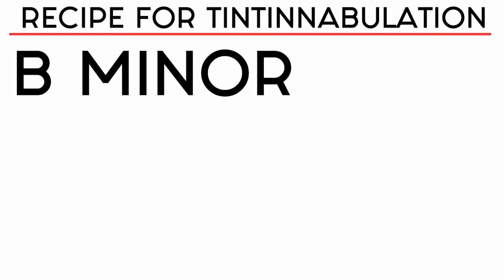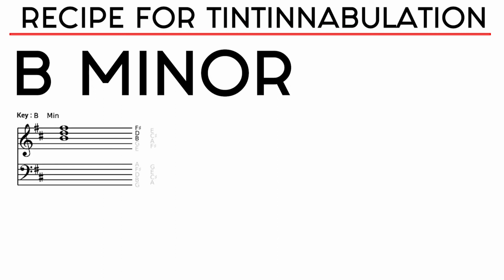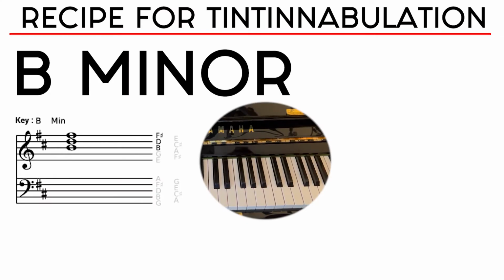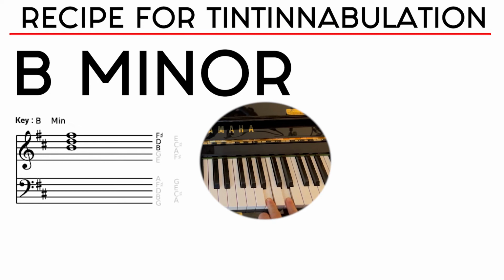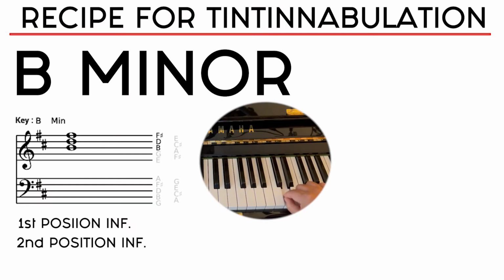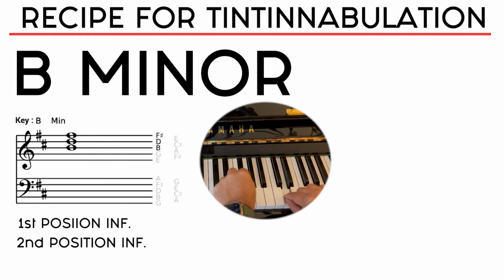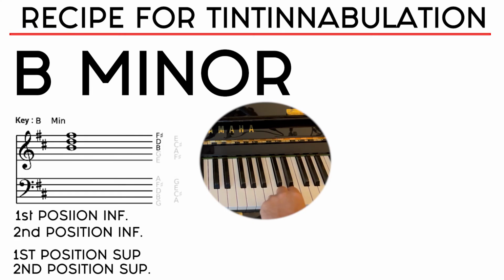Arvo Part -Can we make our music this beautifully simple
A brief history Arvo Part, his style of composition, and an explanation of how it works. I give musical examples of how to use it in your own music.

Chapters

Introduction 00:00
Early career  01:33
Later career  03:33
What is Tintinnabuli 04:07
How to use Tintinnabuli 06:13
Example 07:16
Final Thoughts 08:12

Links to more resources on Arvo Part and his Music

Arvo Parts Tabula Rasa-paperback